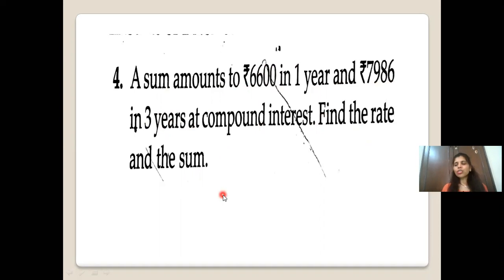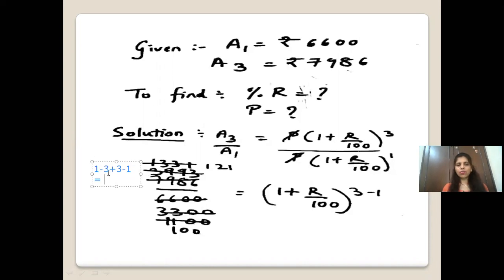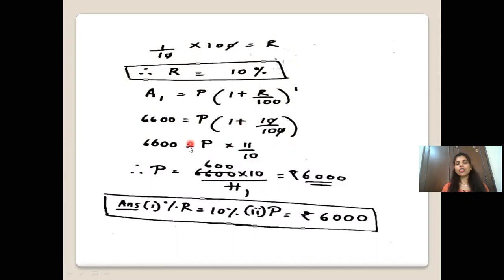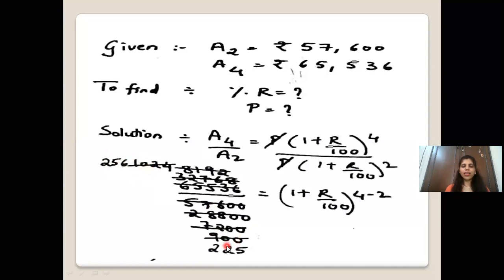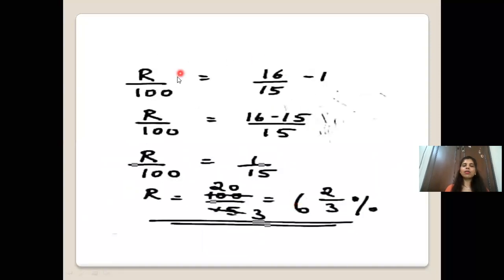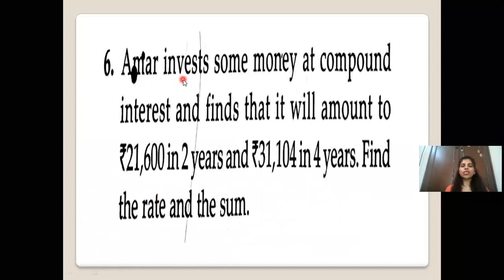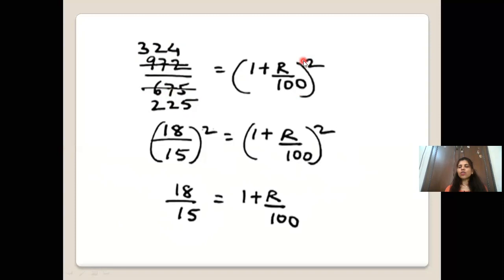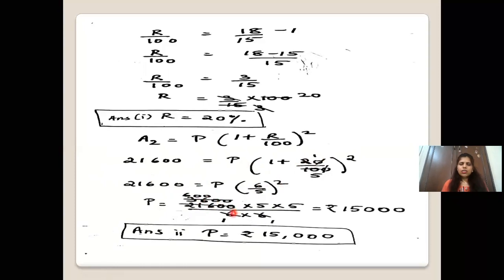Compound interest : if amount for two non succeeding years are given for std 9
Easy way to solve